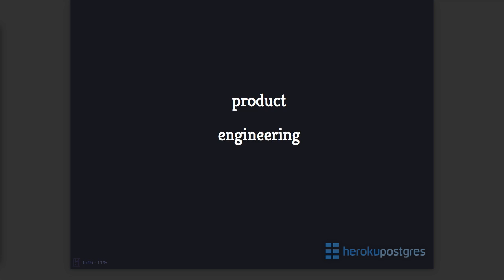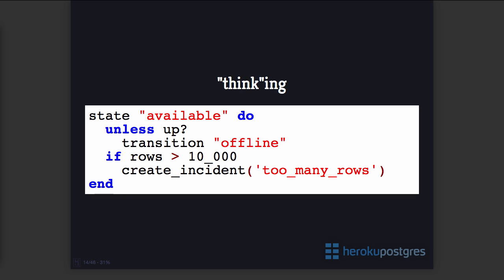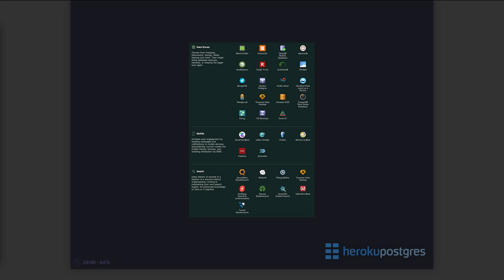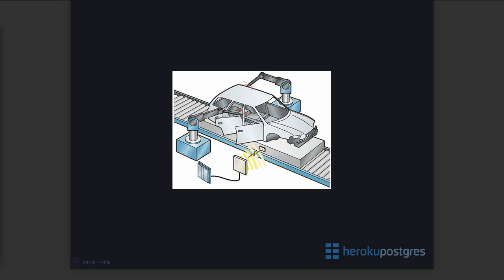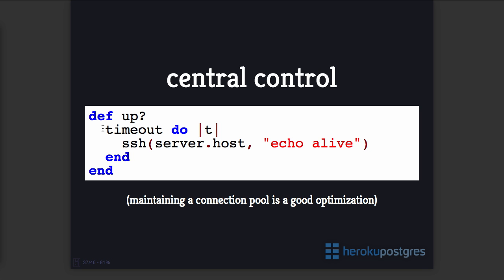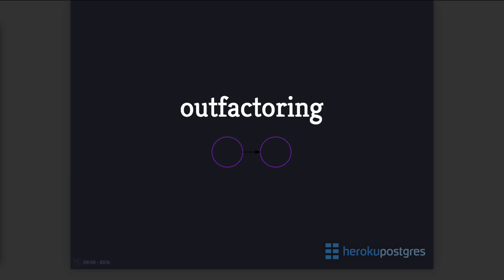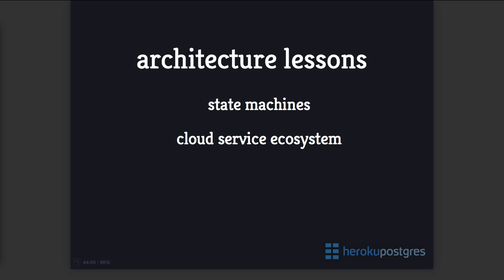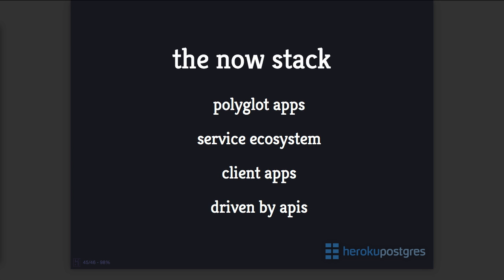Good Architects Borrow, Great Architects Steal: FutureStack13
By architecting for simplicity and consistency, Heroku Postgres reduced servers to something more like transistors. By lifting old game development tricks, we turned complex operational problems into simple state machines. Relying on other cloud service providers for their specialities lets us focus on doing what we do best: serving up your data to you better than anyone else.

In this talk, I'll cover the architecture that powers the Heroku Postgres service, how it evolved from humble beginnings, and talk about the lucky breaks, the gnarly mistakes, and the unknowable choices we made along the way.